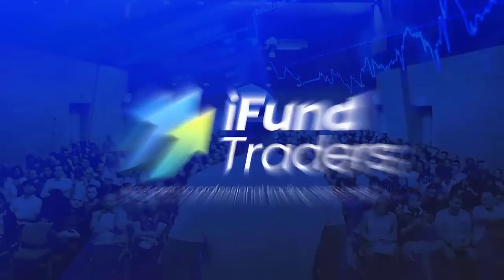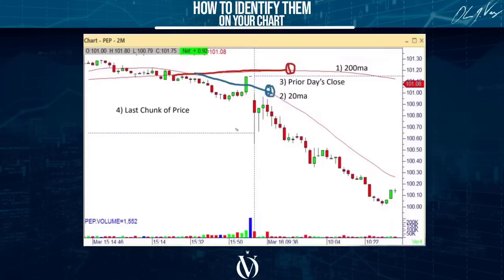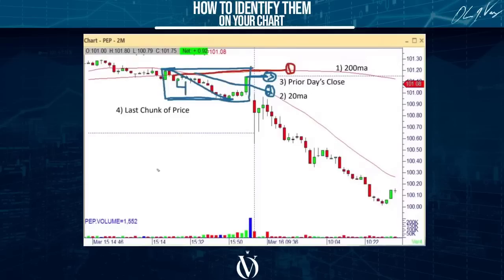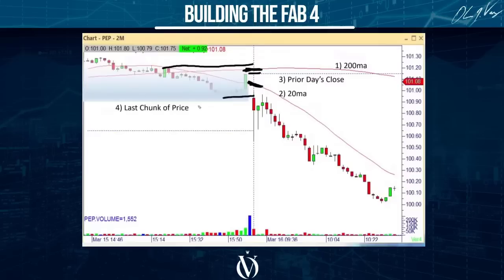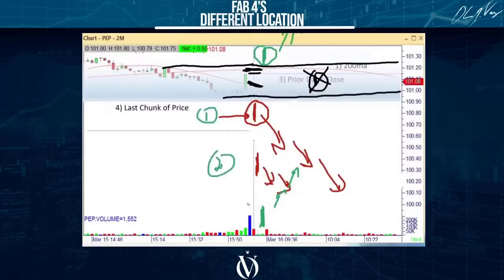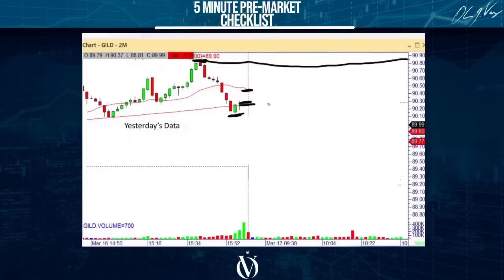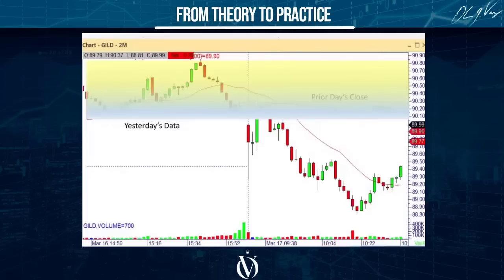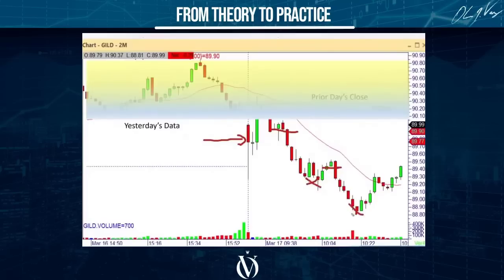Pre-Market Trading Strategy | Do This 5 Minutes Before The Market's Open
Year2023 💁🏻If you need support or personalized attention, please contact my team through

4.